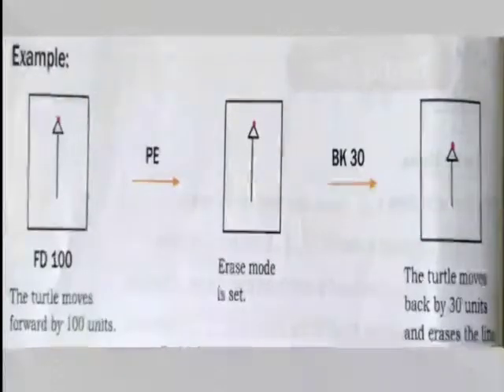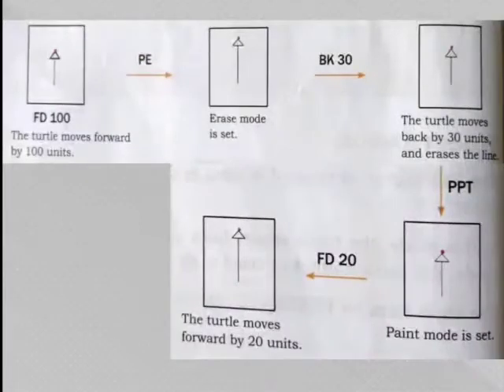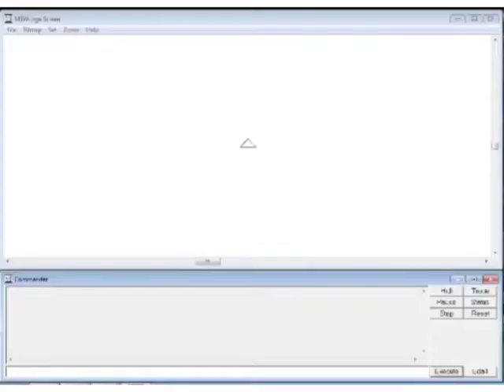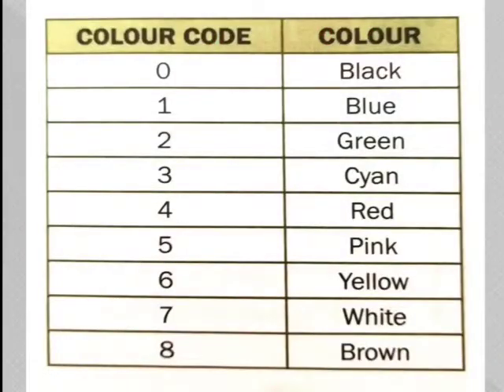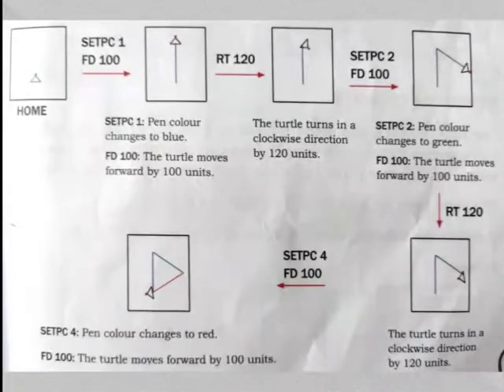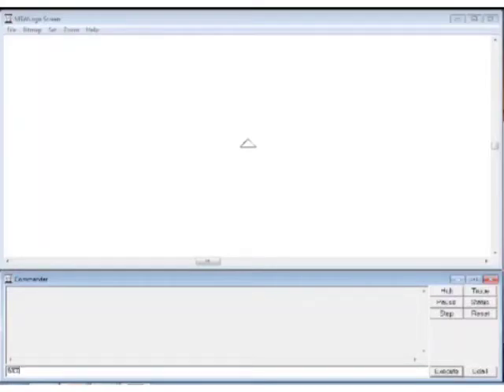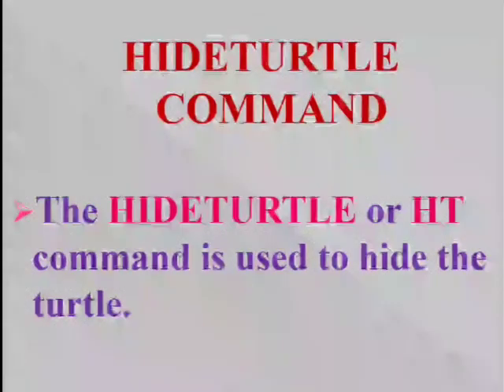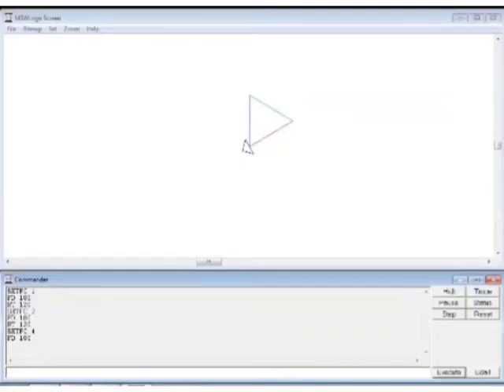Std 4 | Computer | Ch 4 | Session 2